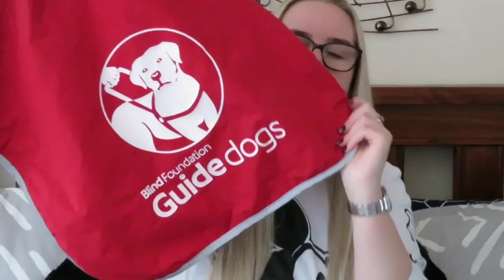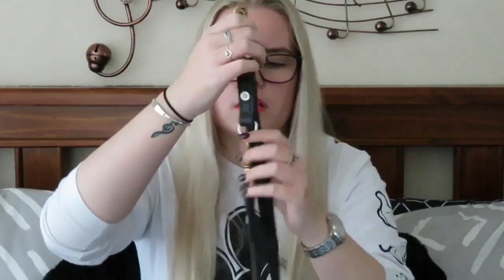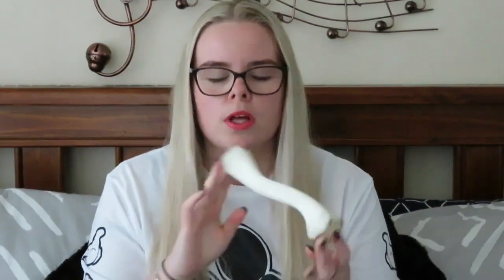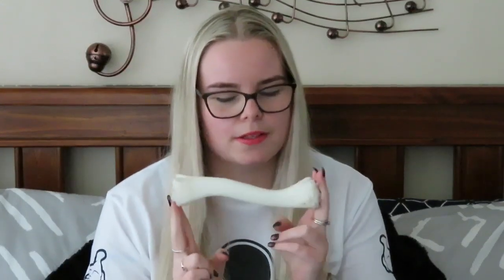What i pack for my guide dog when we travel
Halos instagram @halo_blackdog